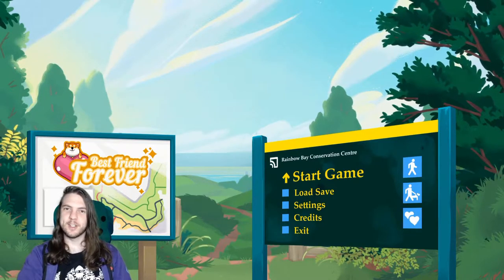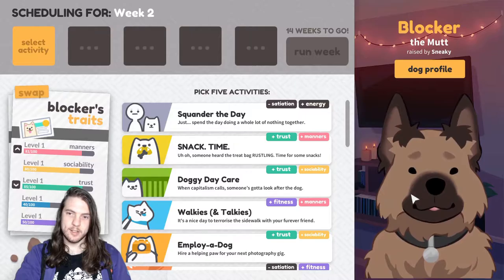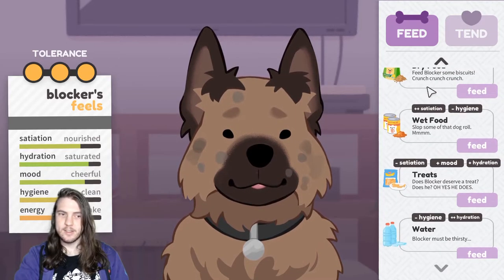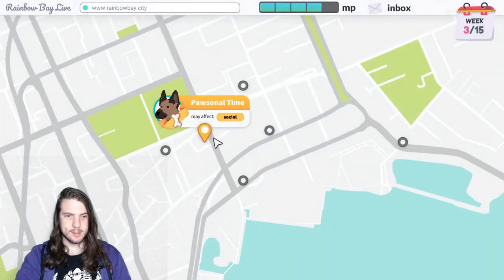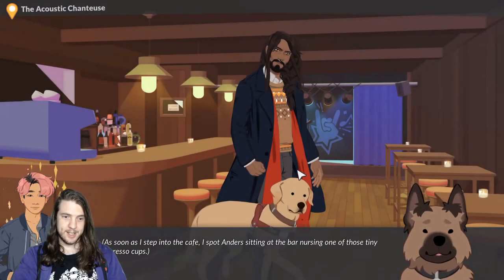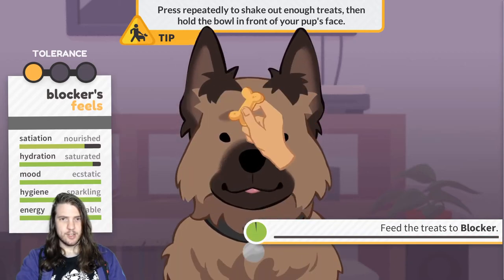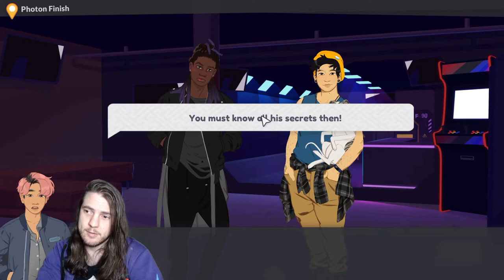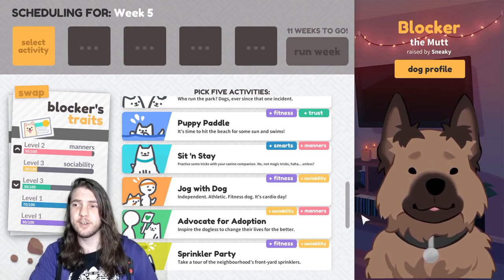The cutest game! Best Friend Forever! SneakyEcho Review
Check out my review of Best Friend Forever for PC (Steam).